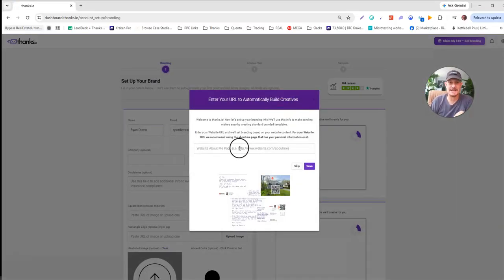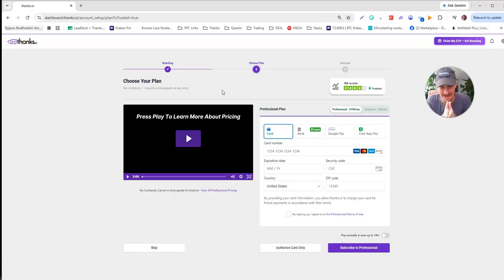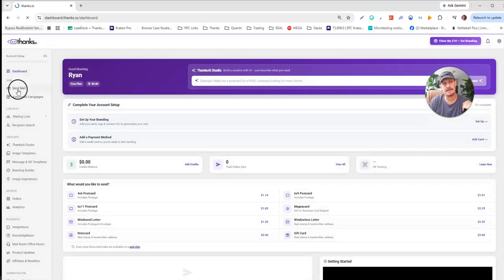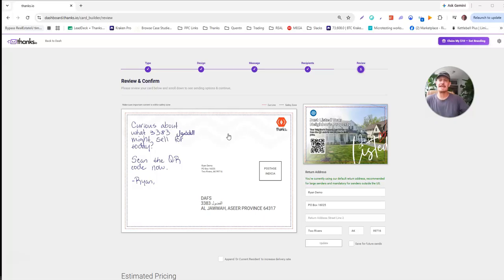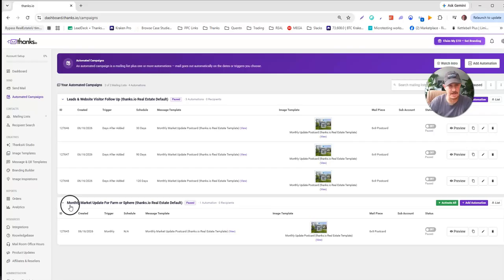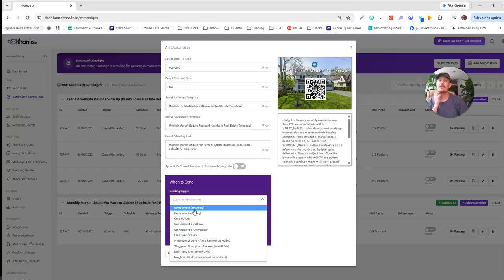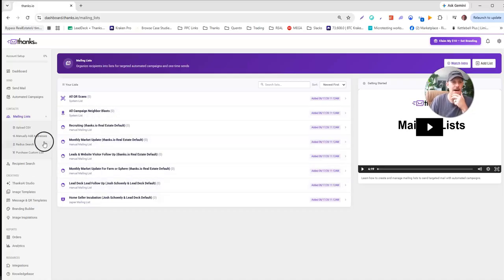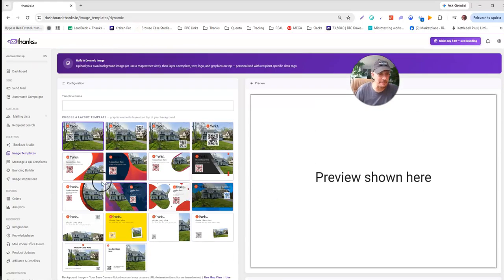Real Estate Direct Mail: The Complete Automated System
Inside the complete automated direct mail system for real estate agents and brokers using Thanks.io.

🚀 ABOUT THANKS FOR MARKETING (Powered by Thanks.io):
We help marketers, real estate agents, insurance brokers, home service operators, and agencies turn digital leads and anonymous website visitors into physical handwritten letters, Street View postcards, and trackable QR gift cards—automatically via GoHighLevel, Zapier, HubSpot, and our MCP/API.